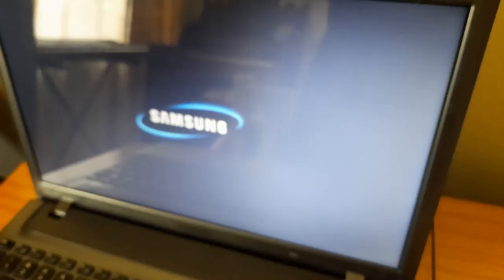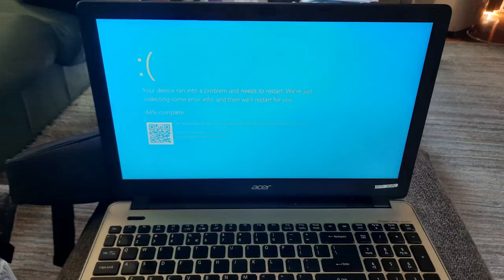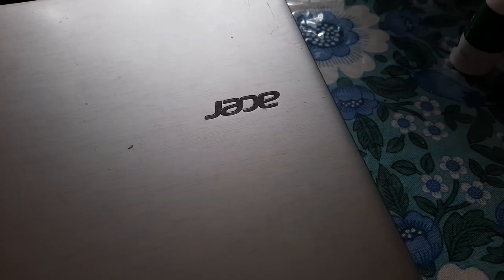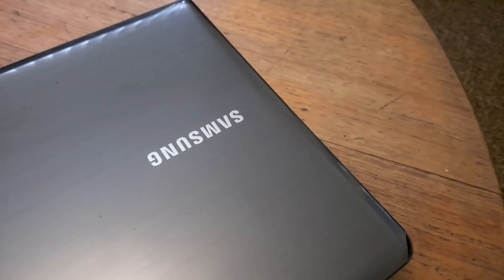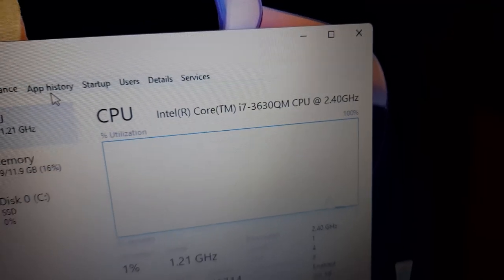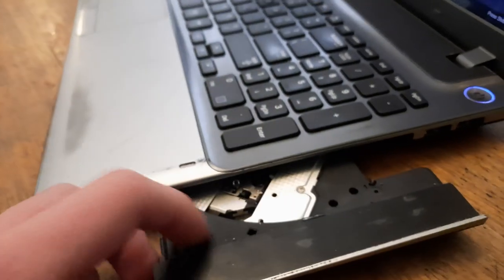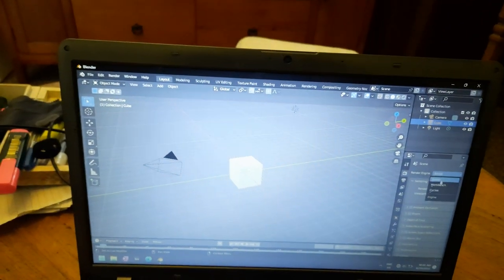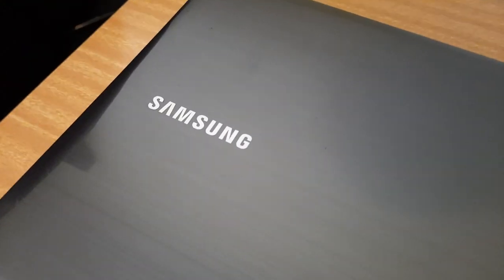Why This 10-Year-Old Samsung Laptop is the Best Laptop I've Ever Owned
I'll post the speed fix soon...